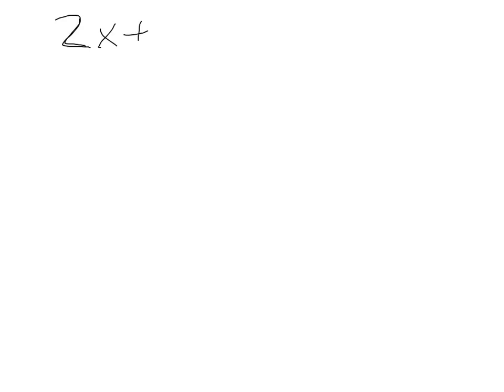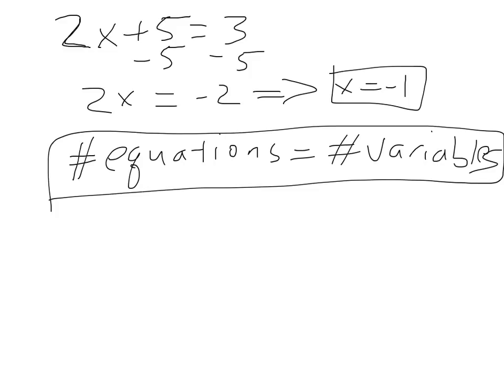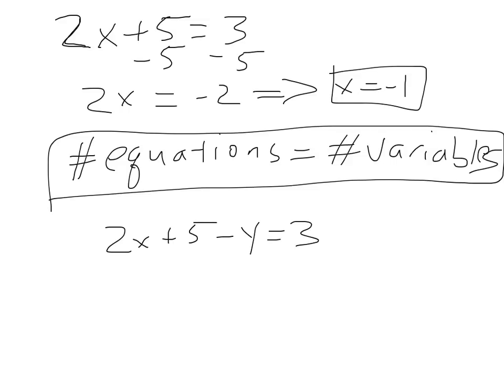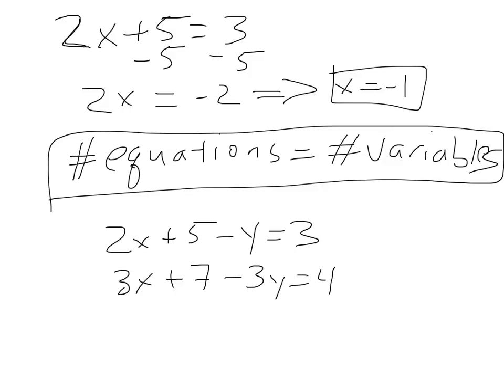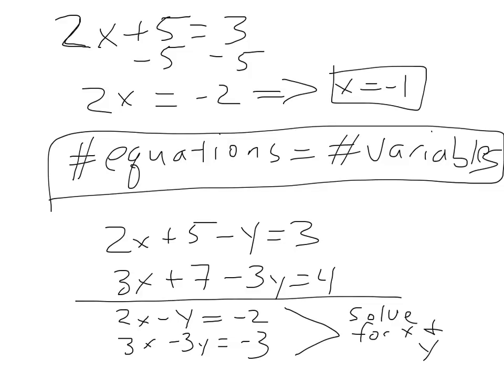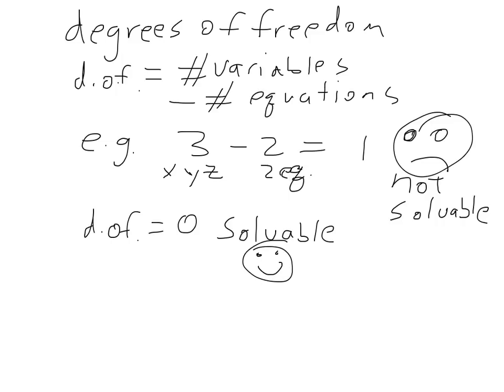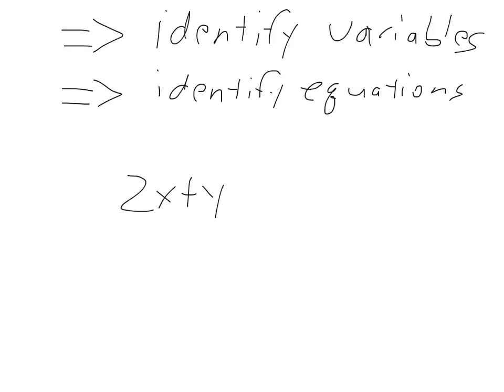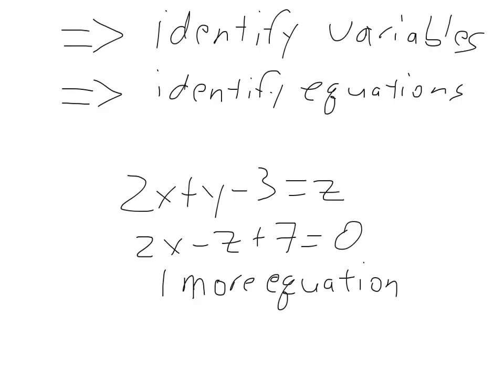Degrees of Freedom